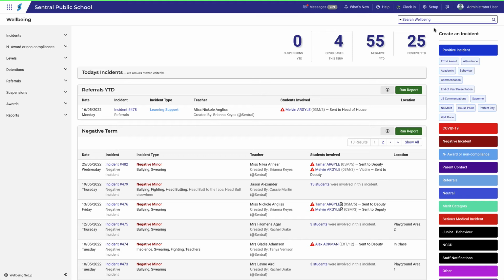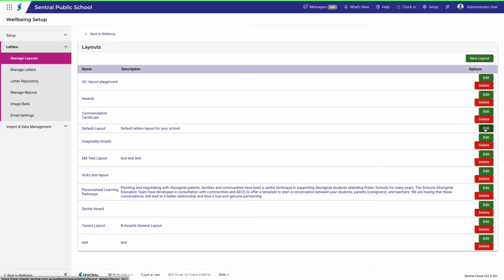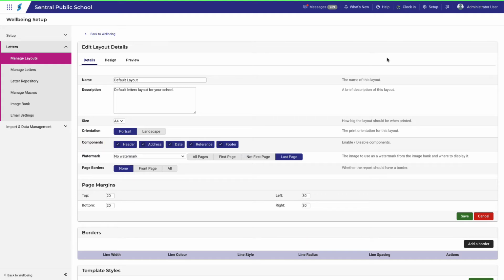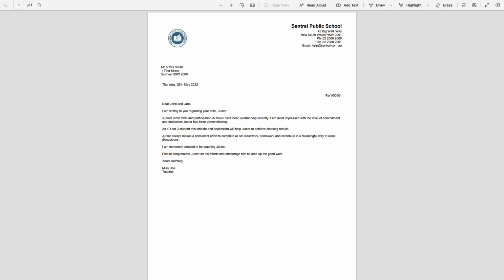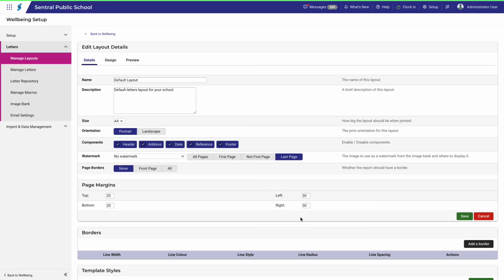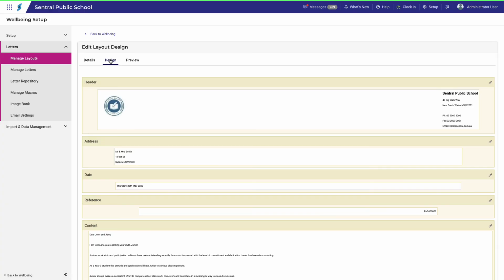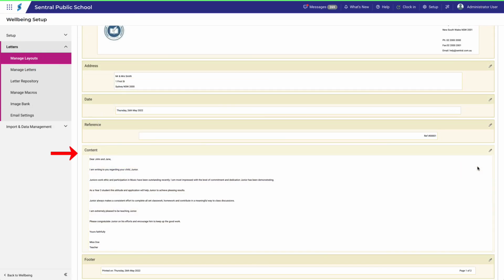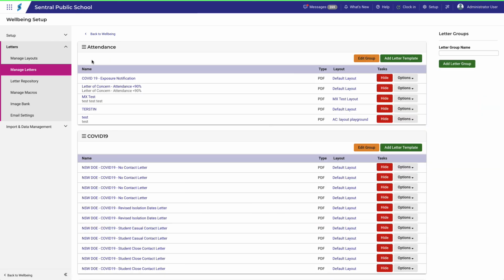Wellbeing Setup - Managing Letter Layouts